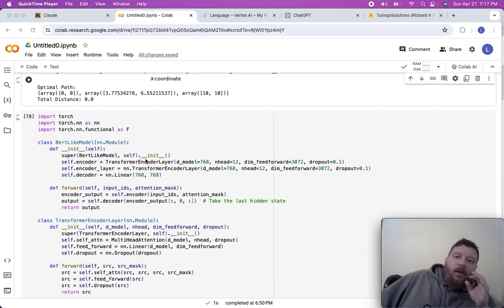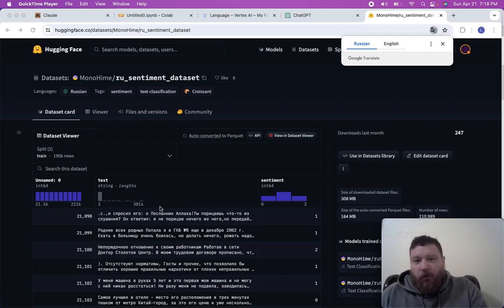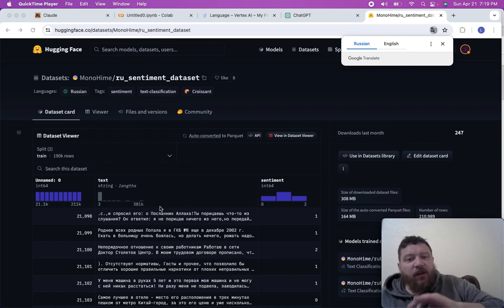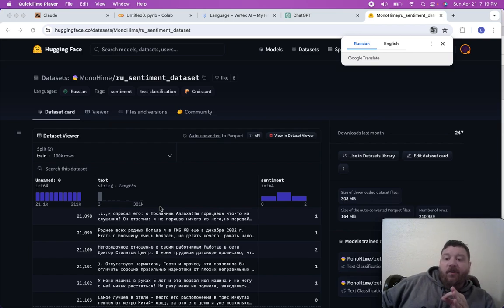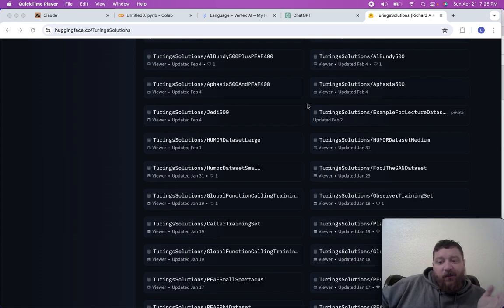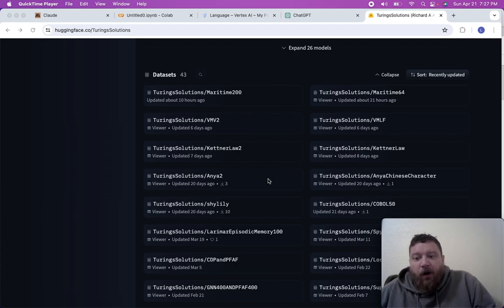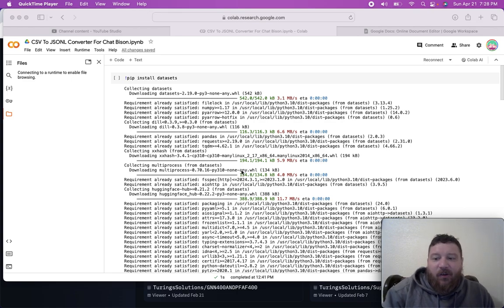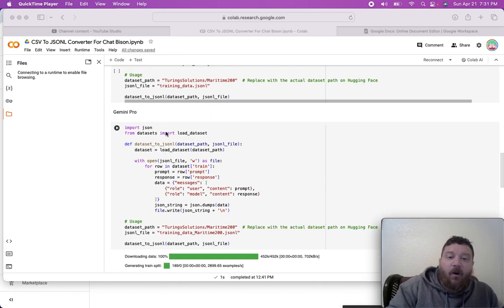How Much Data Do I Actually Need When It Comes To Training AI Models?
This video is meant to answer any and all upfront questions you might have when it comes to model training/fine tuning and data!